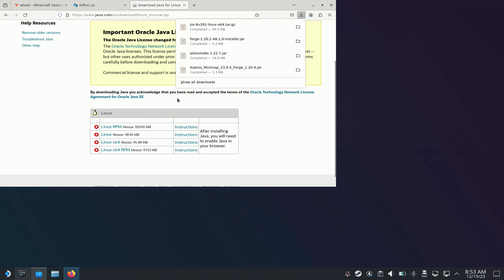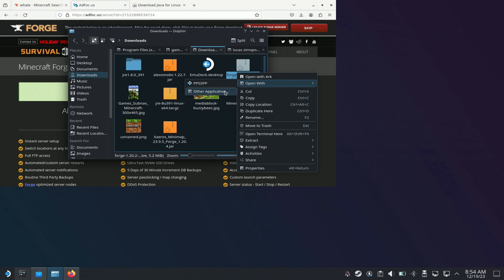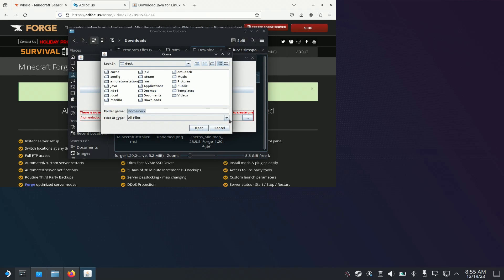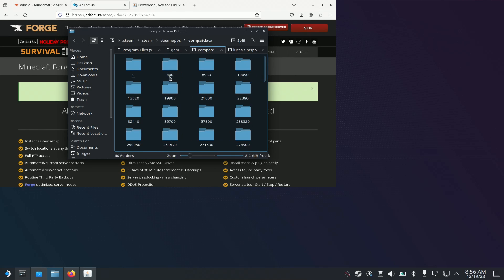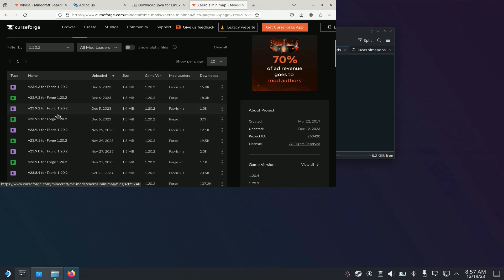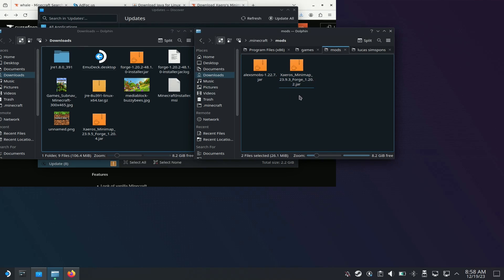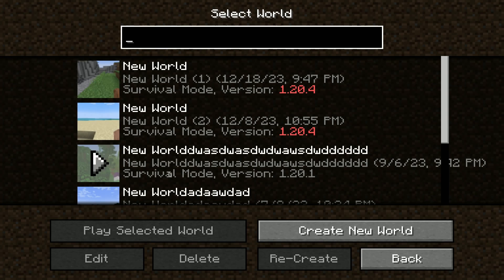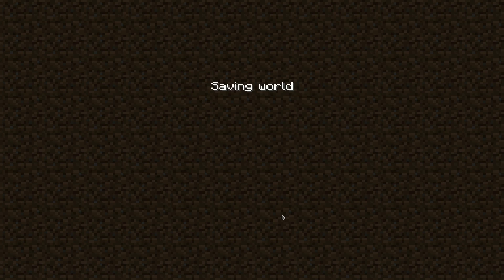Minecraft with mods on steam deck - with proton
Hey Guys! Welcome to another Steam Deck video! This is a follow up for those wondering if you can get mods working if you're running the windows version of Minecraft via proton shown in a previous video.  As always, I hope you enjoy(ed) the video!

I know Minecraft can run natively on Linux, and if you didn't know already, you do now. The Linux version of Minecraft does not remember your password on the Steam Decks version of Linux, sometimes it will remember it on the desktop, but it doesn't remember it in the gaming mode.